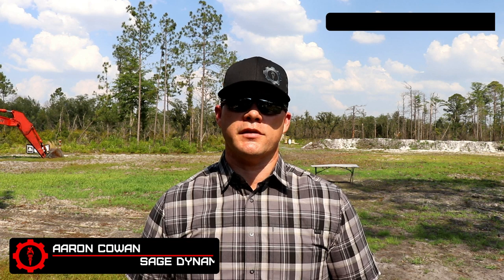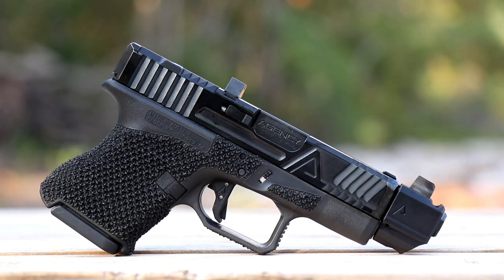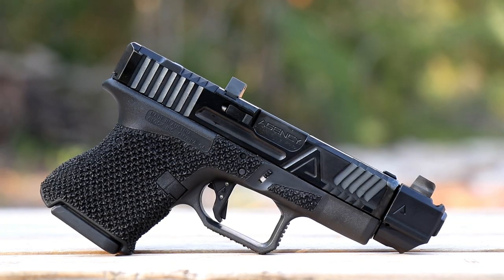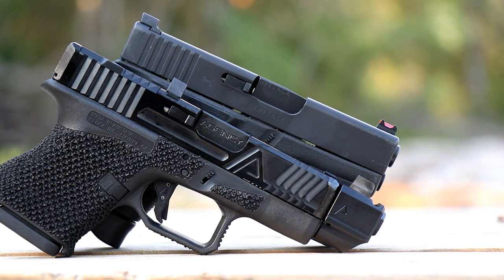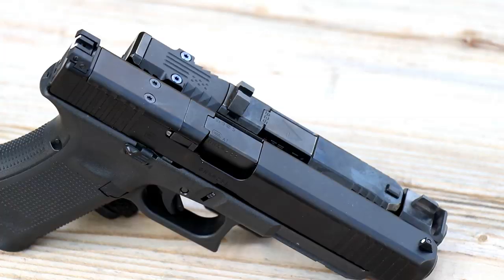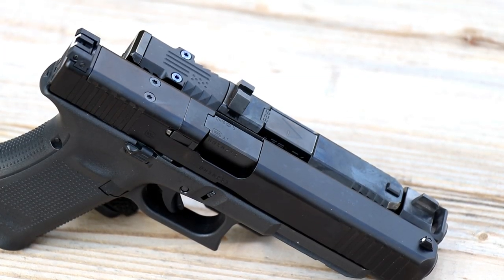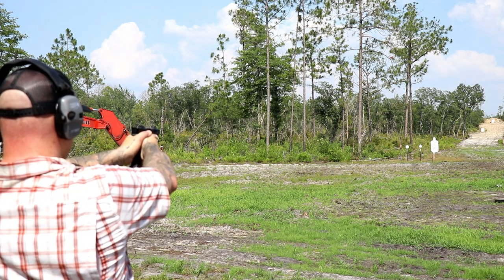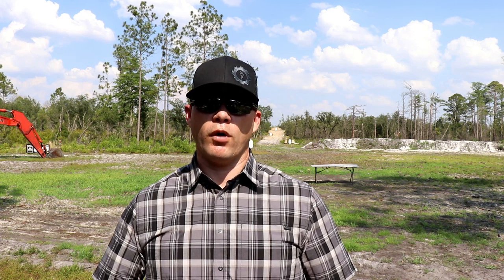Sight Radius on Handguns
In this video, Aaron talks about the importance of sight radius, especially regarding hand gun irons as back up sights to an RDS.